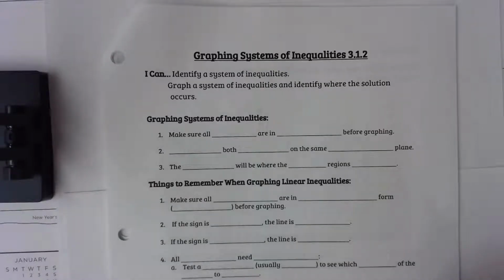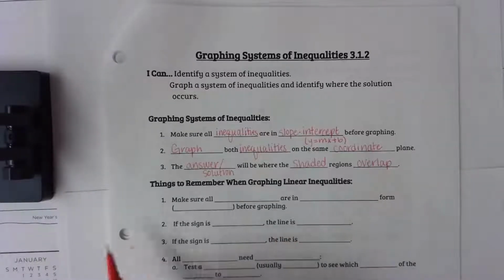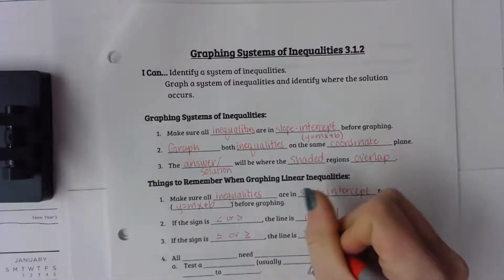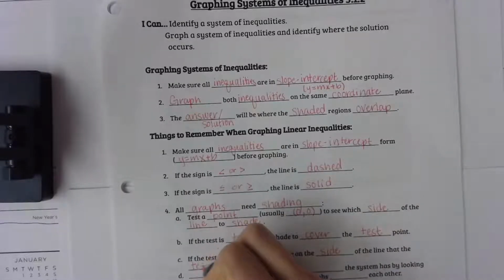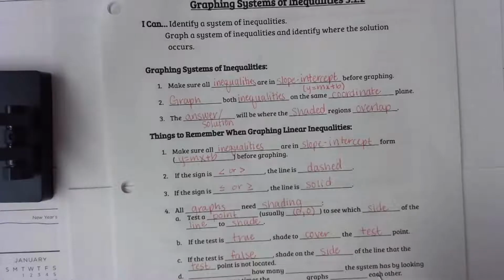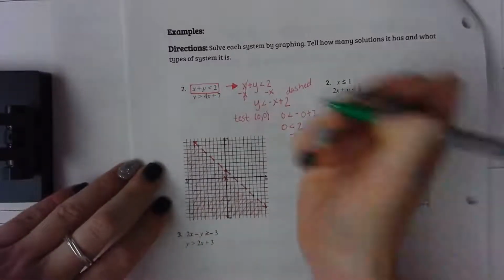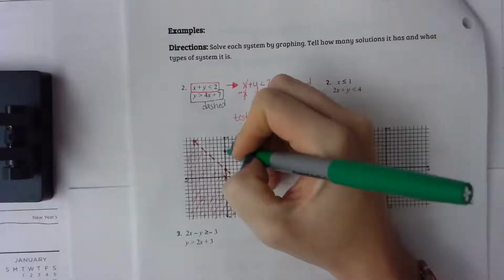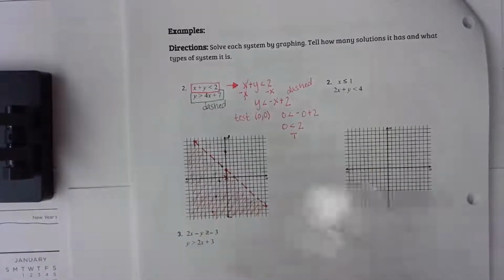Unit 3 - Graphing Systems of Inequalities 3.1.2